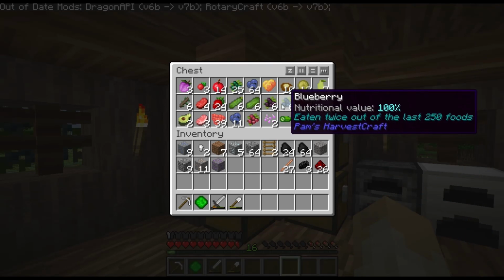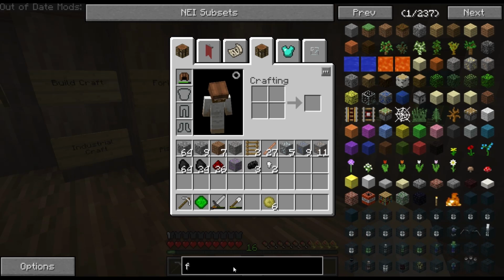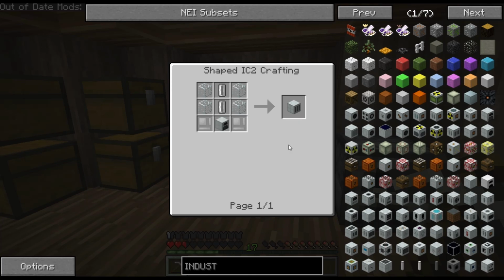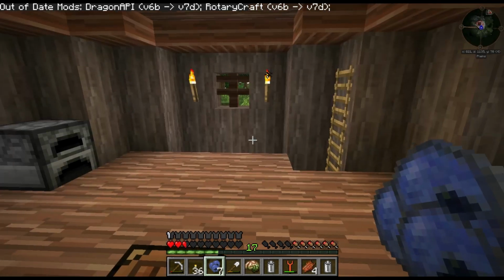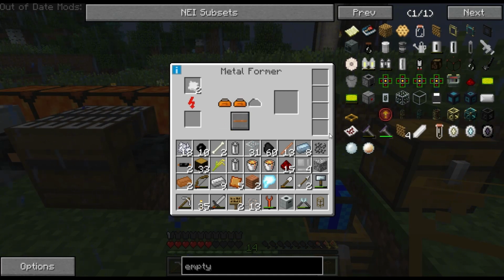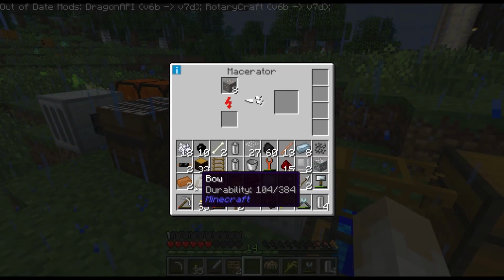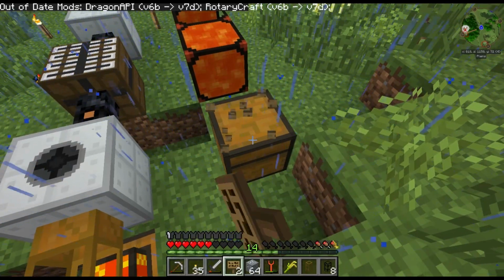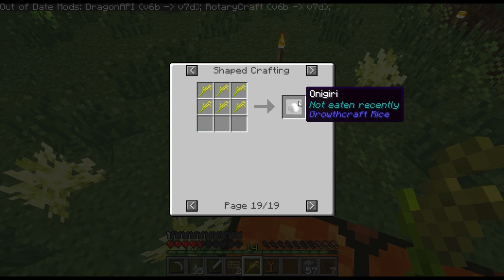Modded Minecraft S4 Ep2 - Industrial Craft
Add me on steam - MrScottyLP